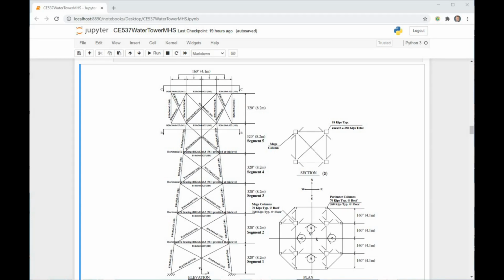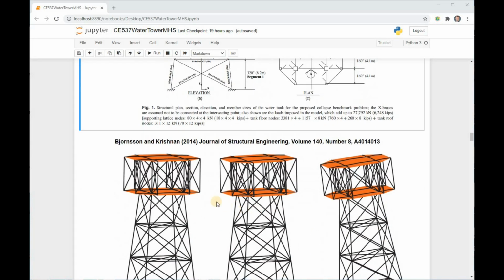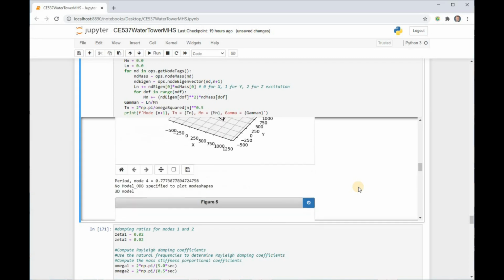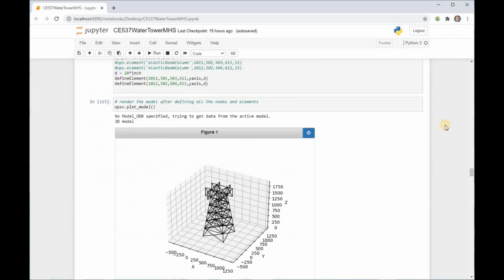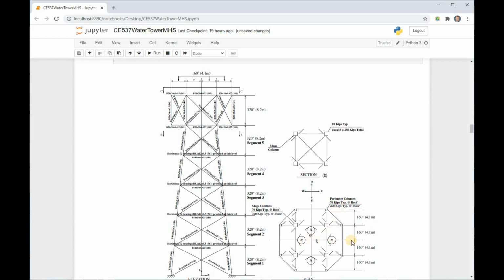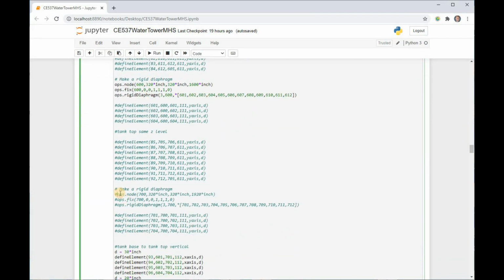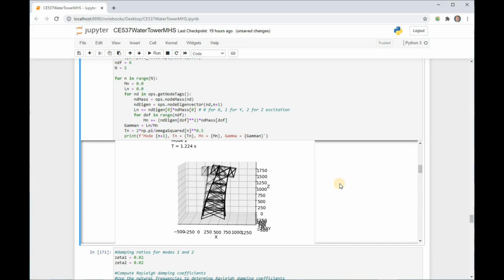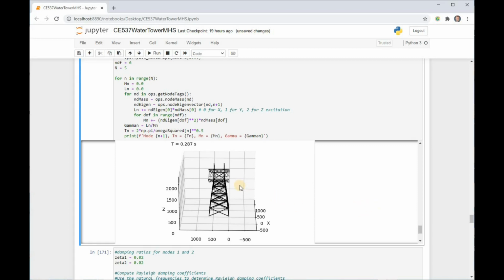Rigid Diaphragm Constraints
How to define rigid diaphragm constraints in OpenSees. Also the effect of omitting rigid diaphragms on mode shapes of a water tower model by Bjornsson and Krishnan (2014).